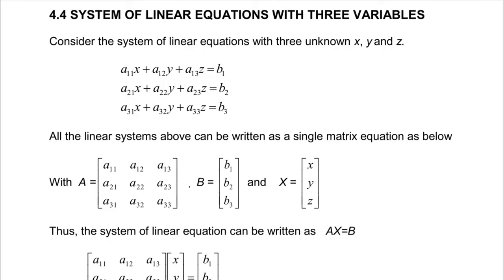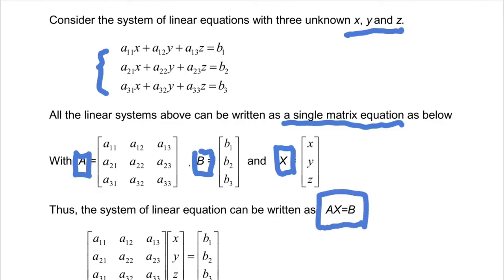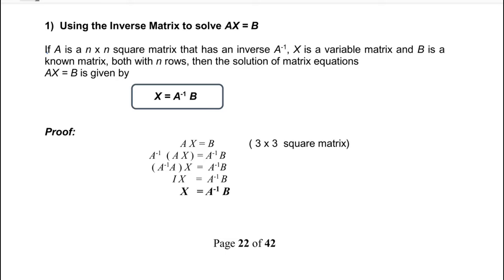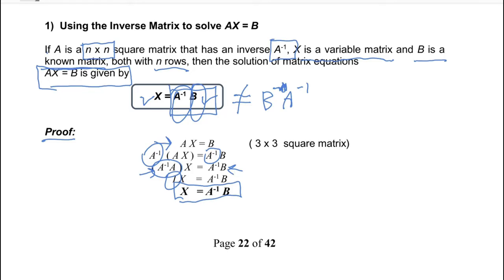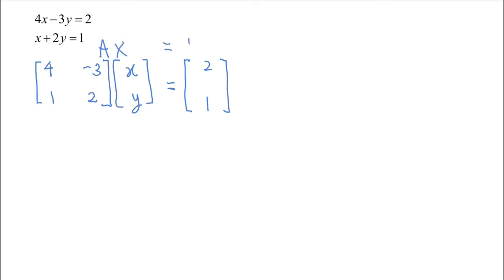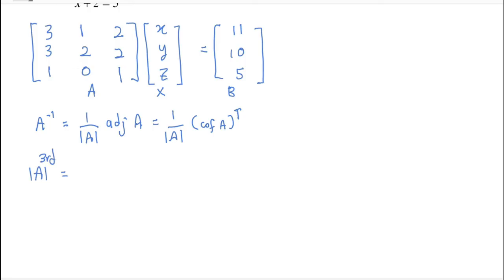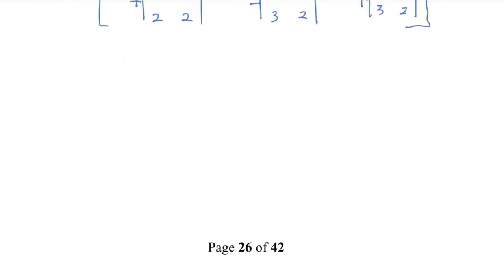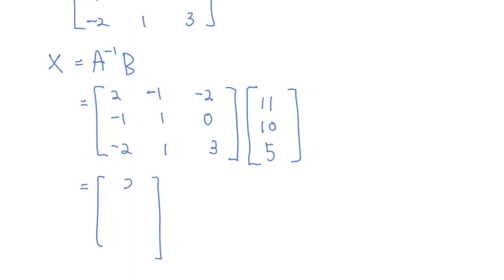AM015 CHAPTER 3 (LECTURE 4 OF 5) PART 1